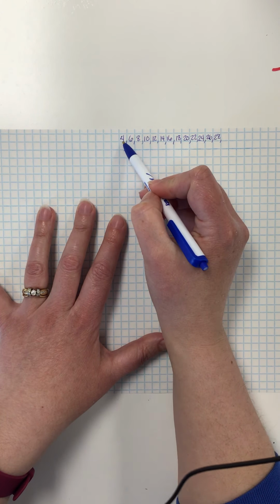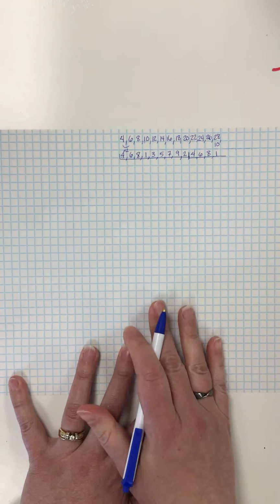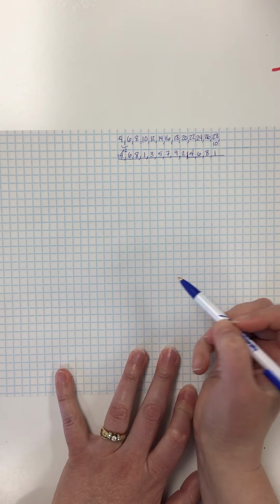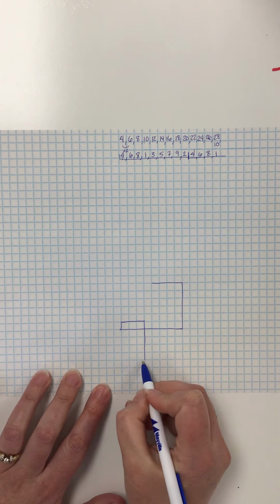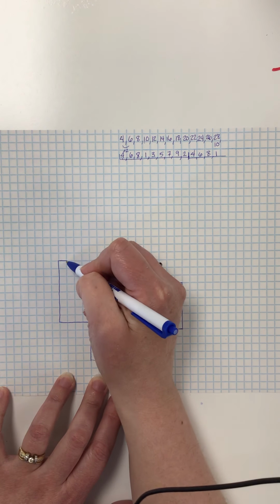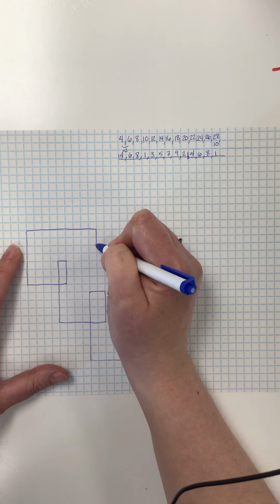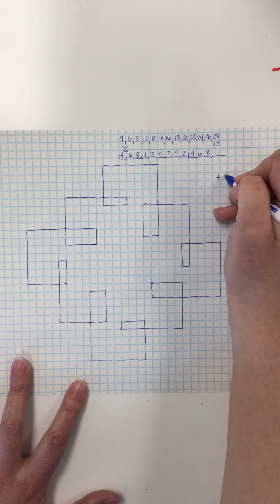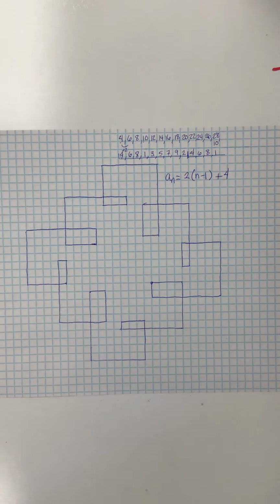How to make a spirolateral